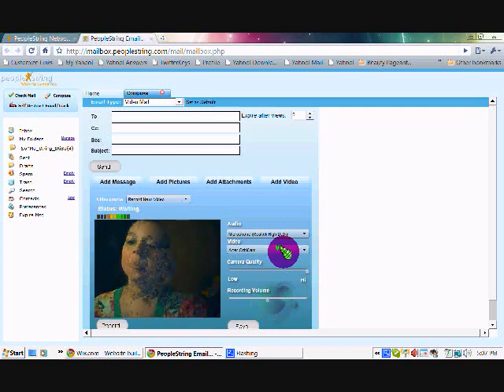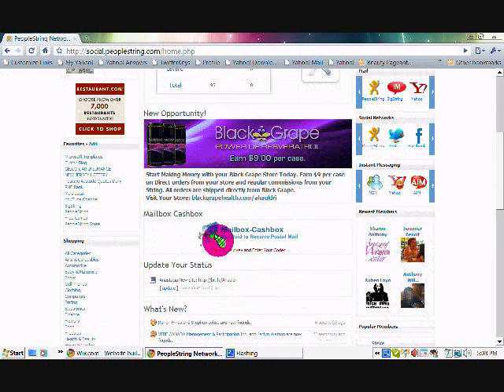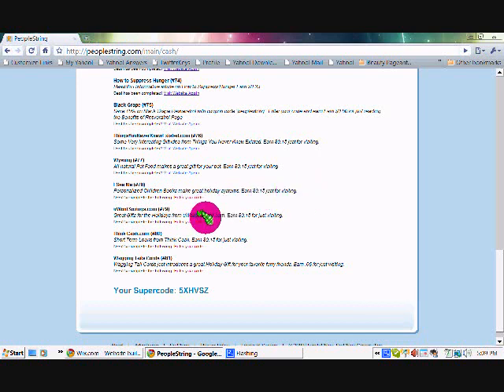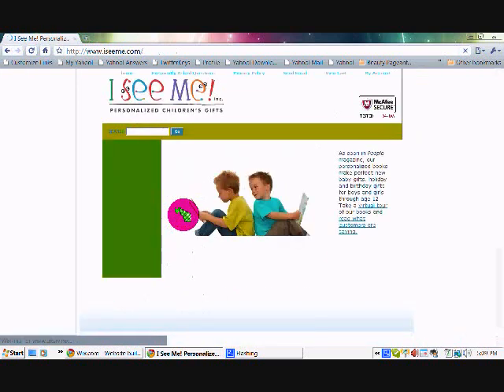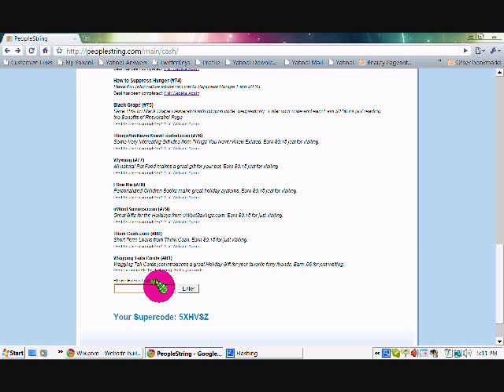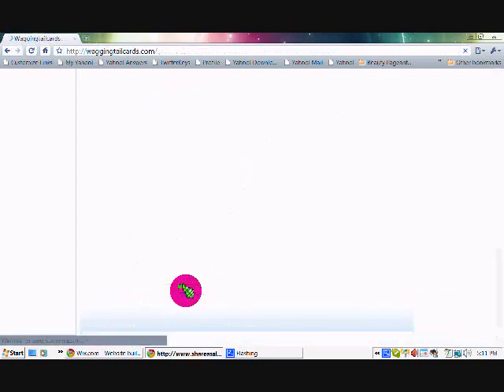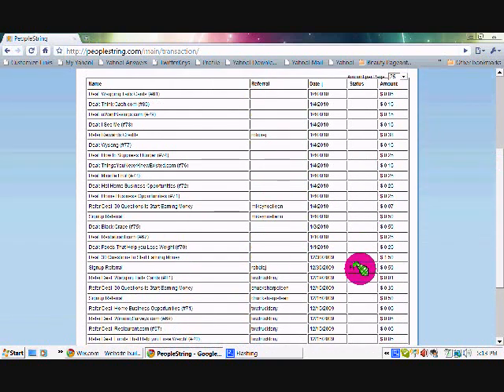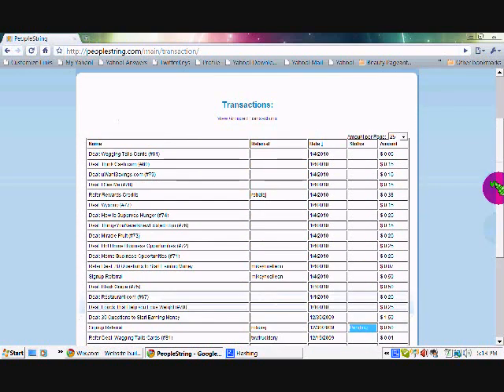MailBox CashBox Tutorial By Ahauldri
This tutorial is to show how legit is PeopleString and what do you do with your Super Code!